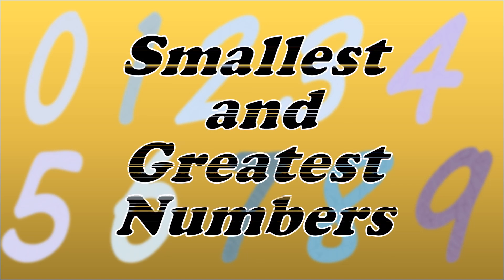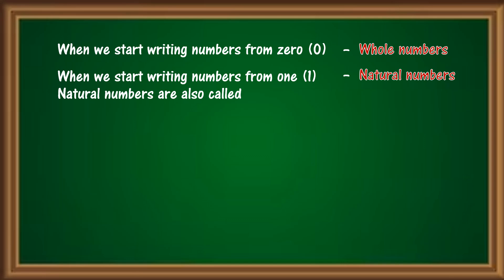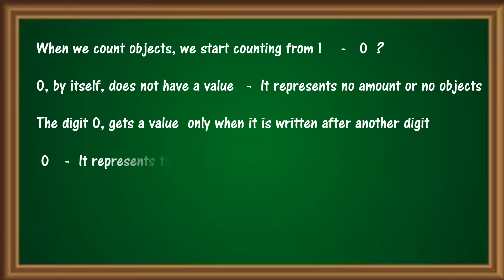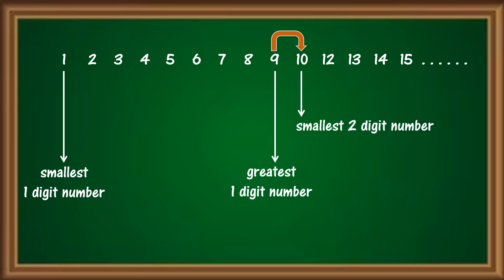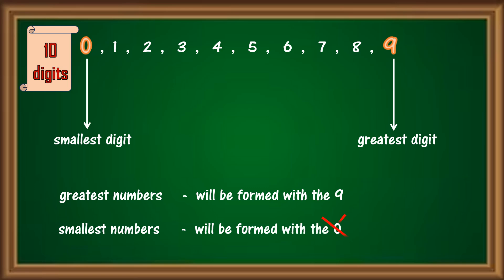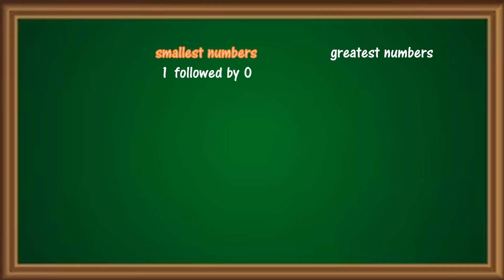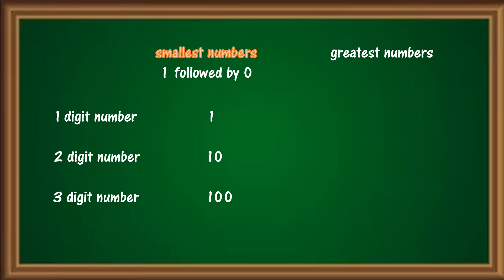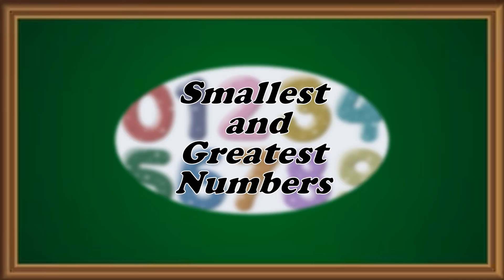Smallest and Greatest numbers for grade 1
This video explains, in simple terms, how to use the digits  to form the smallest and greatest possible numbers